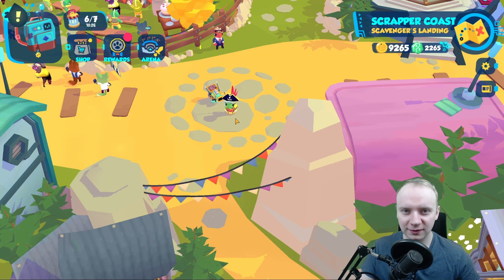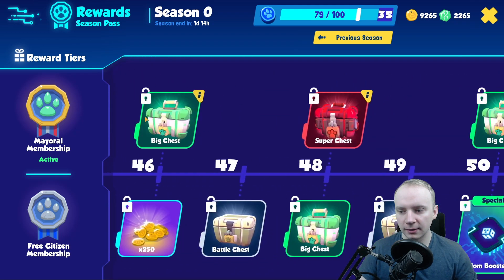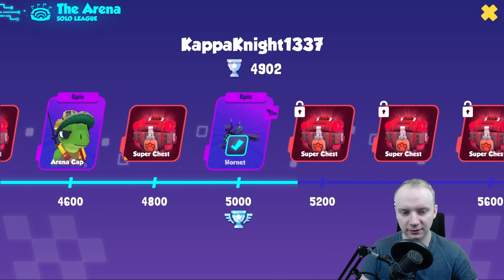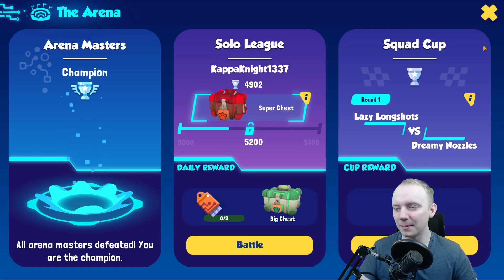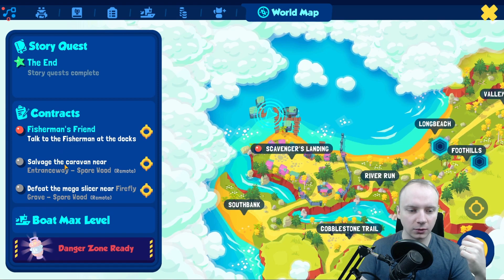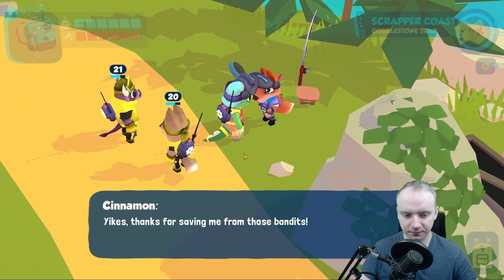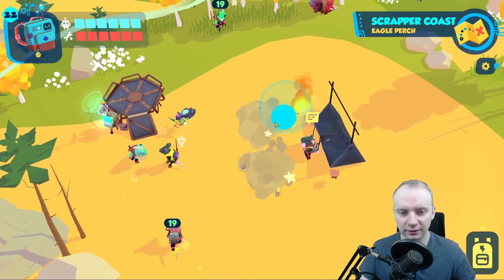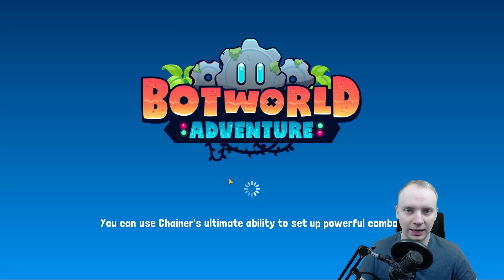Hats, Side Quests and MORE! | Patch 1.1 for Botworld Adventure!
Hey, in this video I'm doing an overview of the newest patch for Botworld Adventure -- Patch 1.1.
Here's the changelog:
1.1.0

Features:
— Added hats.
— Added new bot: Gusto.
— Added two new abilities: Gale & Tornado Bolt.
— New season pass: Season of the Wind.
— Added new Side Quests to Scrapper's Coast.
— Auto turrets and aggressive plant traps now drop a piece of scrap when you disable them.

Bug Fixes:
— Fixed: not enough mystery points of interest were spawning in Scrap Yard Danger Zone.
— Fixed: various colliders in the wilds.

Balance Changes:
— Hornet's health increased.
— Frosty’s Ice Shards AI upgrade improved from 20% to 25%, Energy Shielding AI upgrade improved from 25% to 35%, Cold and Defenceless AI upgrade improved from 15% to 20%. Cold Snap stun duration increased from 3s to 3.5s.